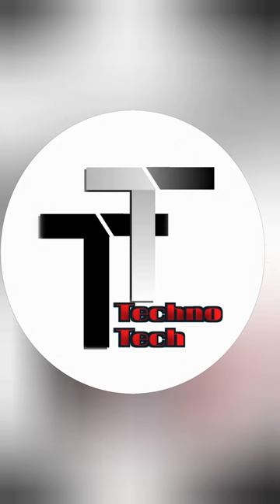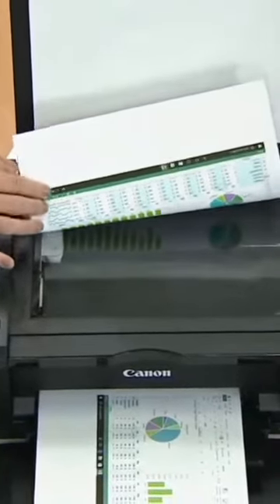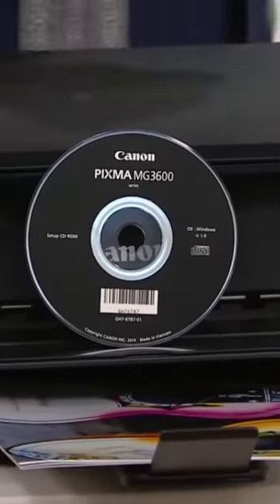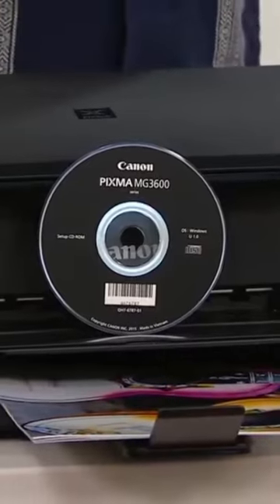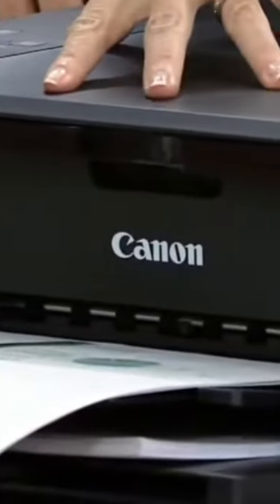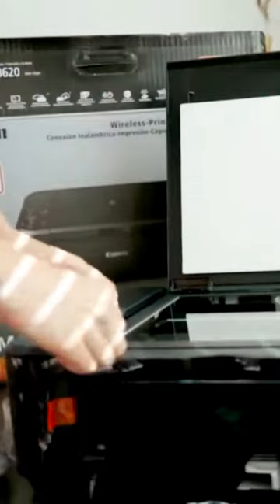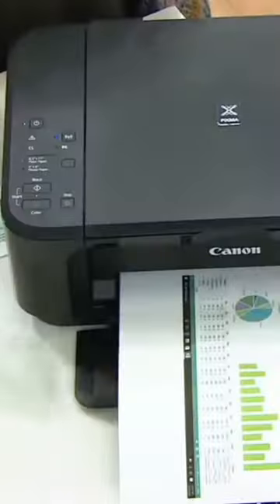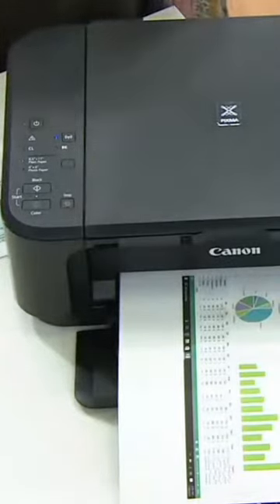Canon Pixma mg3620 Printer review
Canon Printers review